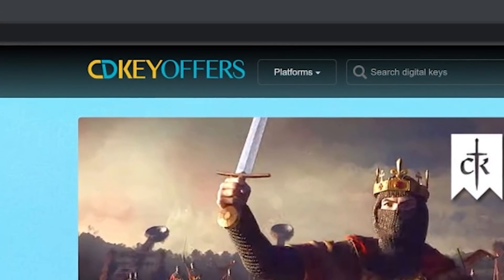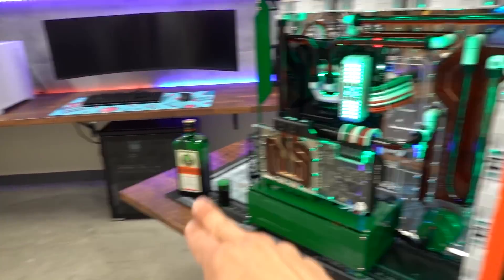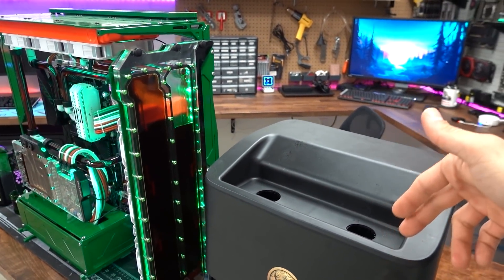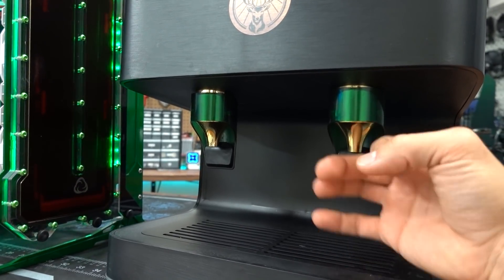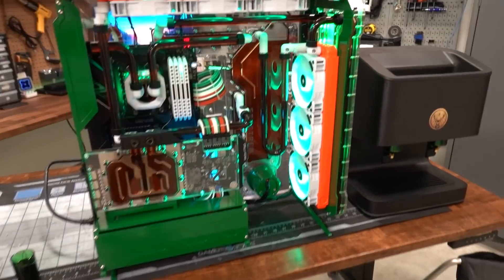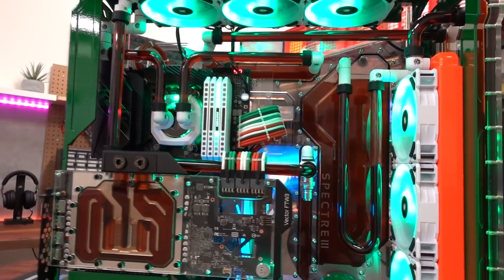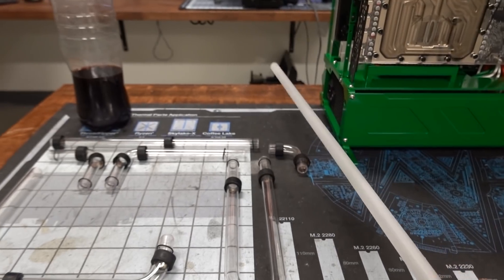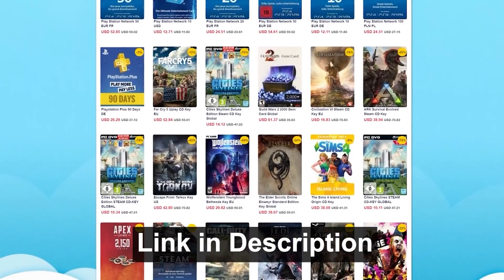IT'S BACK! My secret plans for the Jägermeister PC...REVEALED!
Sponsor - Check out CDKeyOffers.com for the best deals on software keys!

The Jägermeister Build is back! I've been sitting on some big plans for this PC for months now, but now I'm finally sharing them with you. If I can actually pull this off, we'll be taking this build TO THE NEXT LEVEL OF COOL!!